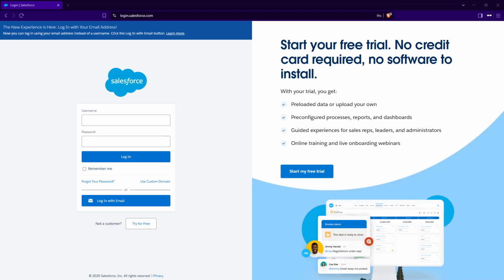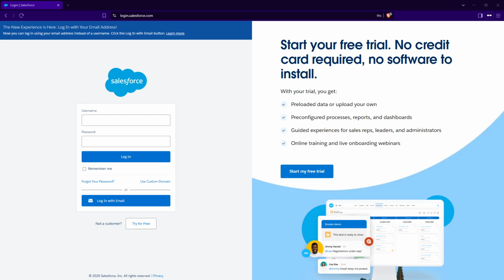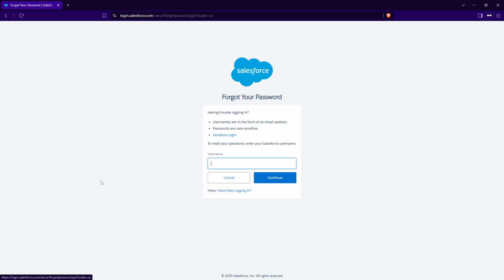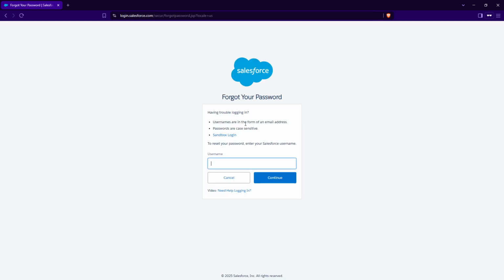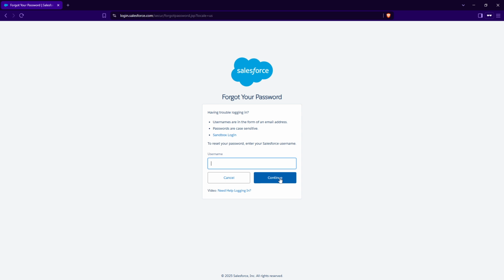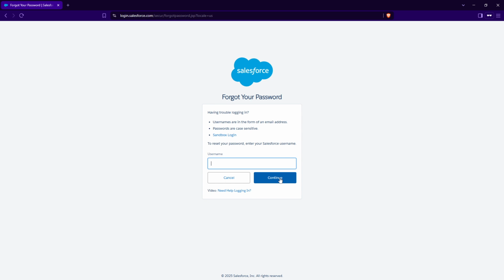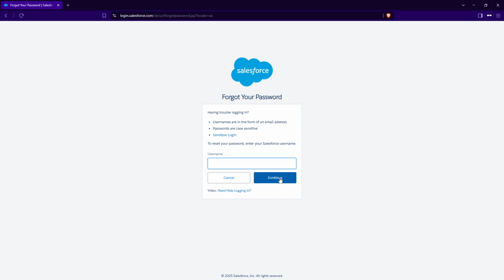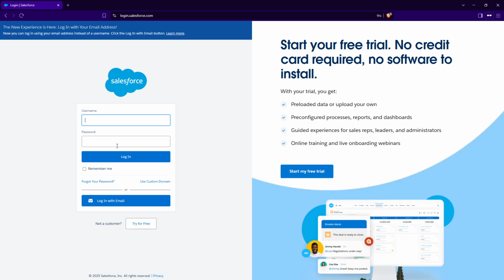How To Reset Salesforce Password [2025 Full Guide]